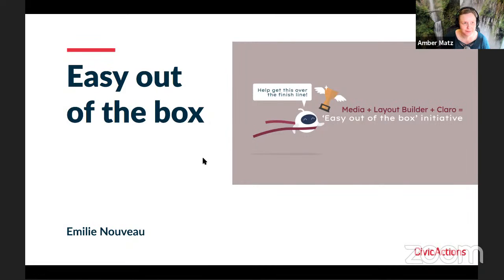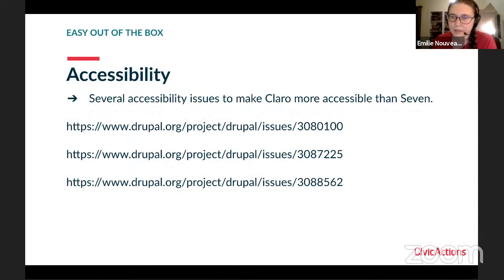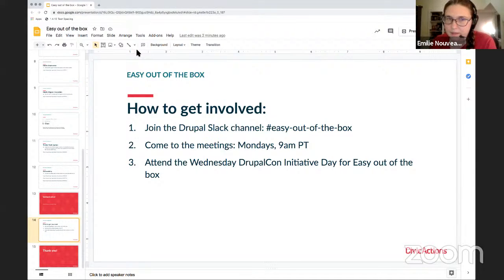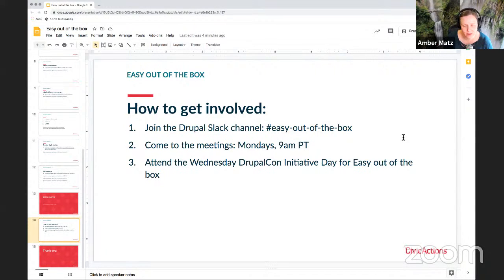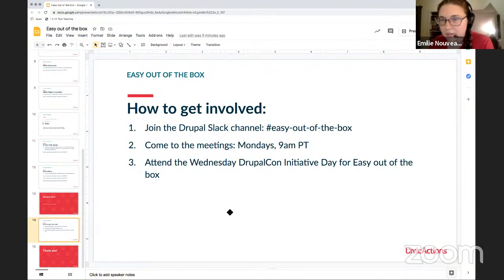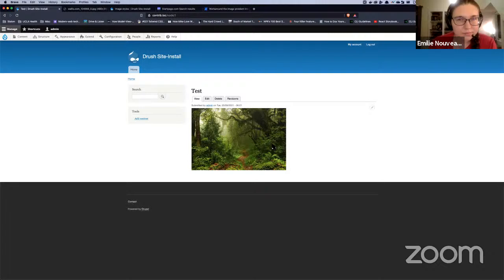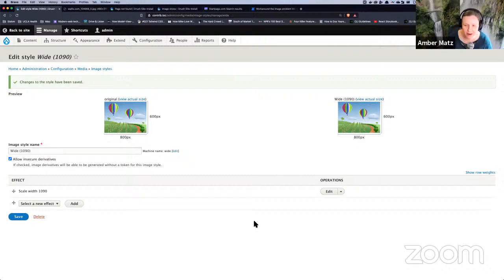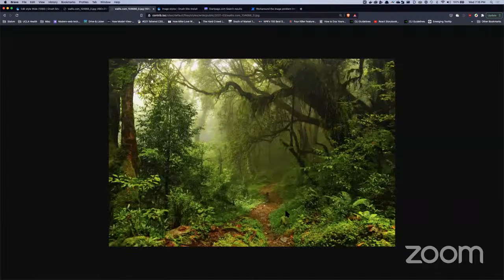March 10, 2021 Portland DUG (2nd Wed)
Easy Out of the Box Initiative update and other local Drupal news and discussion.